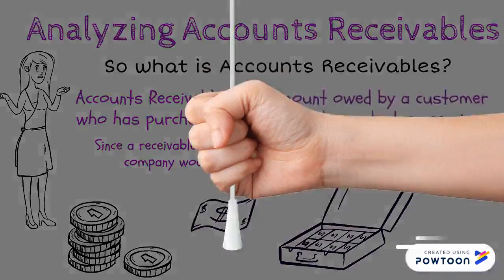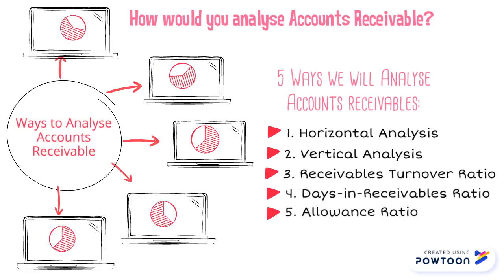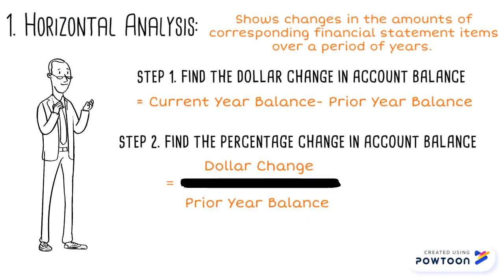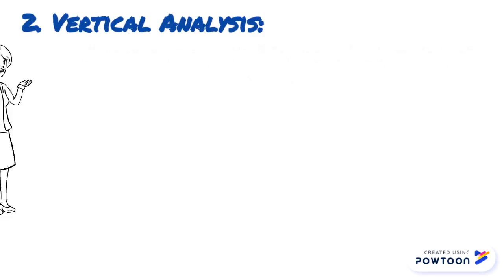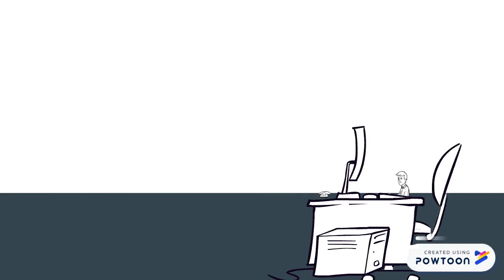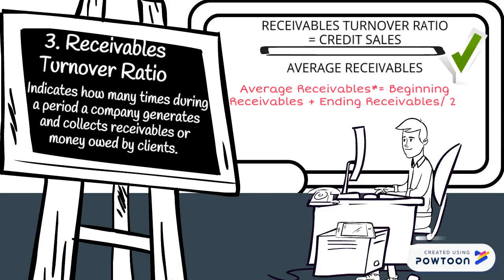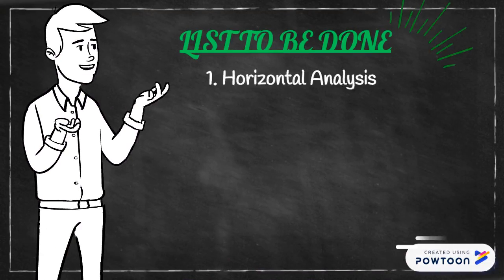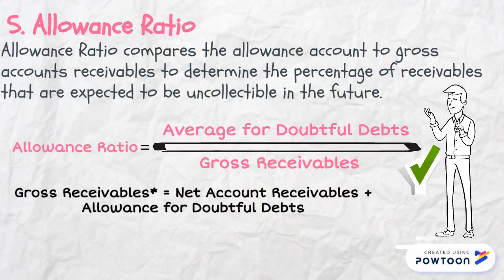Khatera - Analysing Accounts Receivables